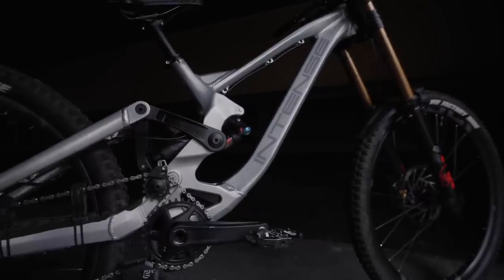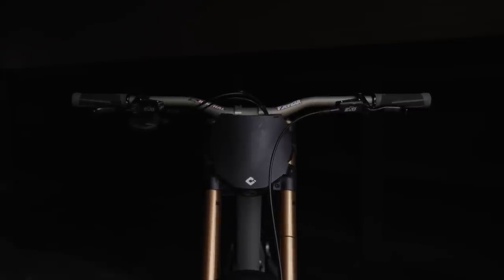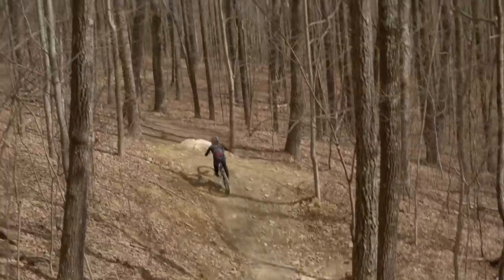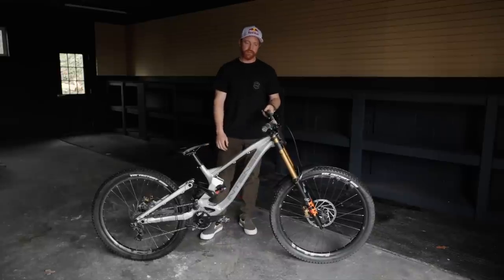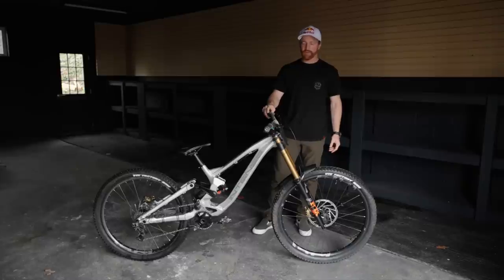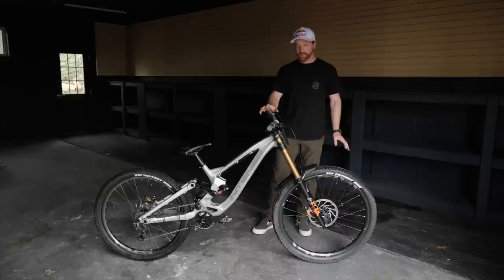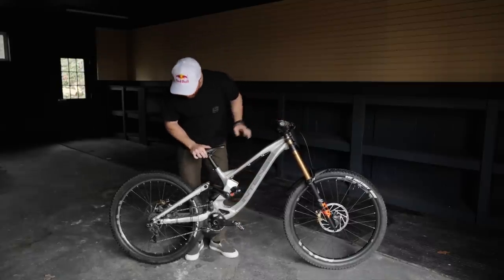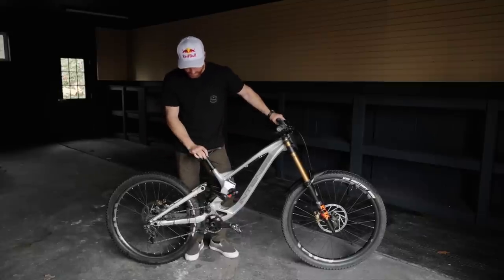My Prototype Bike Check | Intense M279 HP6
A quick run down on the set up of my current prototype Intense Cycles race bike!